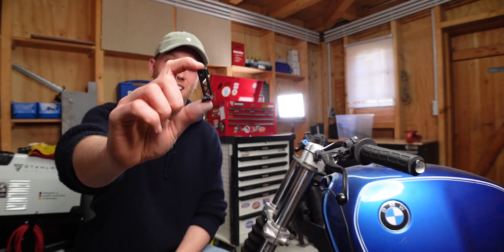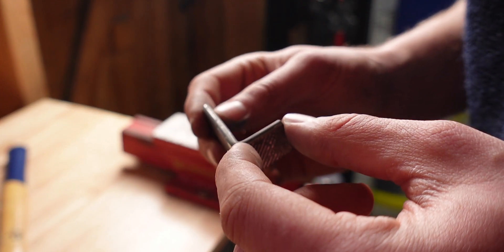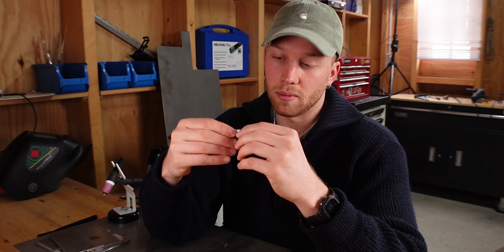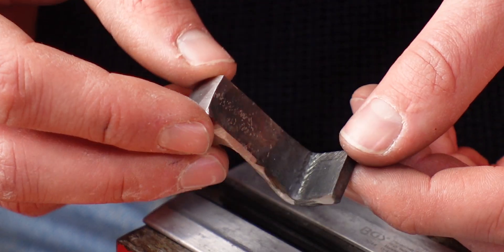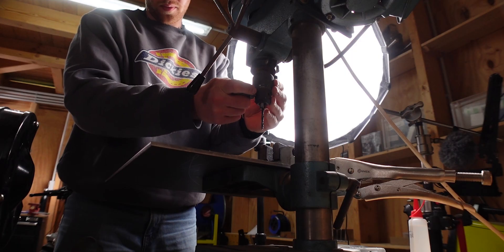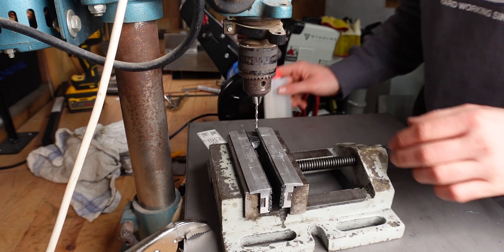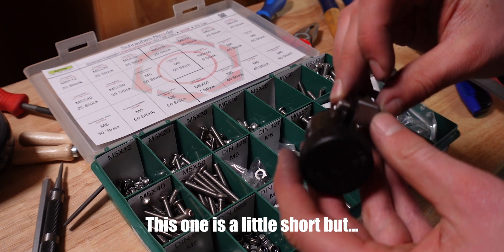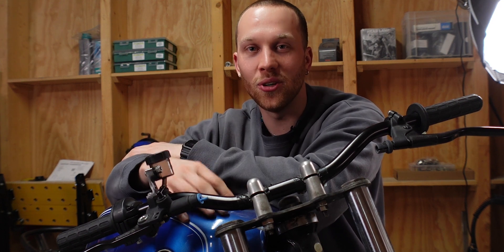Fabricating a Bracket for my BMW R80 Brembo Brake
I first 3D printed this bracket to get a good design and fitment. Now, I'm building it from metal.

🛠️ MY TOOLS
SAND PAPER
KEY FILES
FILE Medium
FILE Fine

WRENCH ON!
JOSHUA